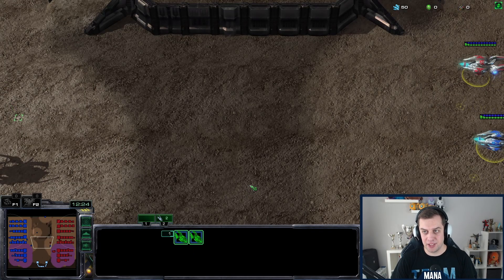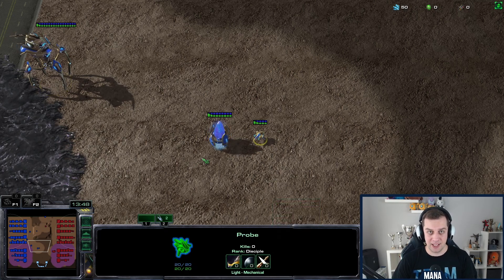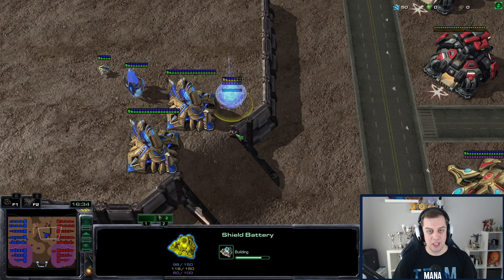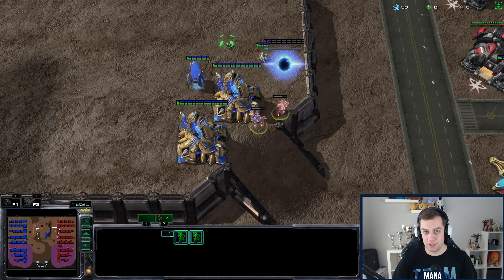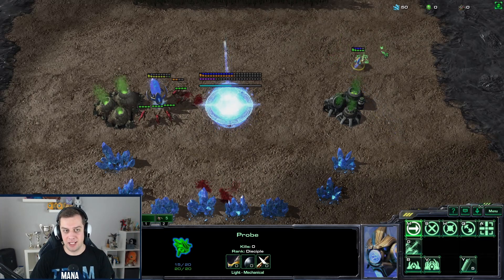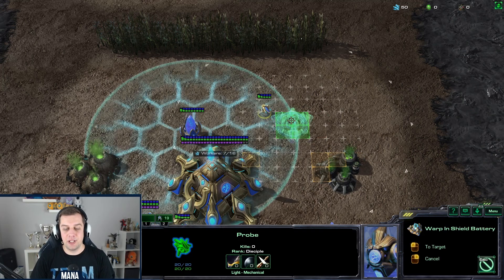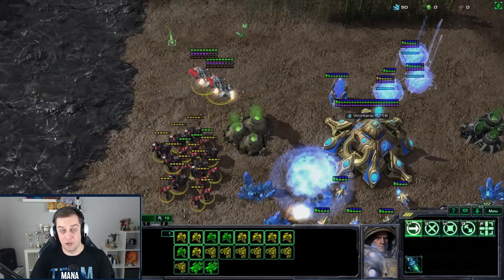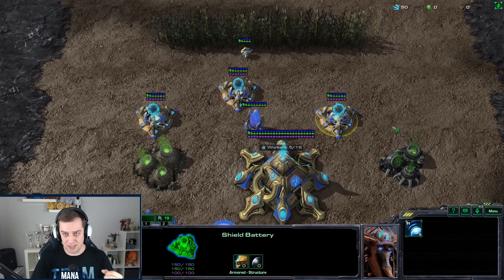Blizzard patch broke StarCraft 2... AGAIN!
Another major bug appeared in StarCraft 2 after Blizzard finally fixed the (unintended) 10 range colossus.
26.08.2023 PSA UPDATE: The issue has been fixed on all servers. Blizzard acted real quick on this one, good job!

0:00 Introduction
0:48 New BUG
1:10 Why this Bug matters?